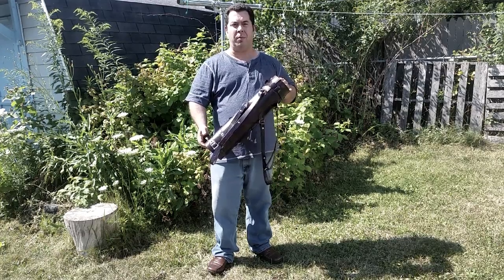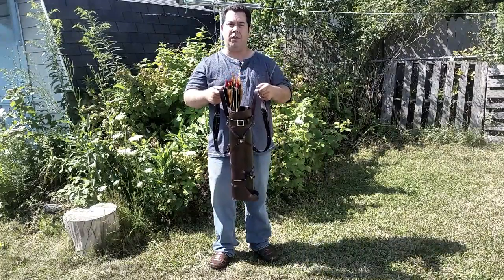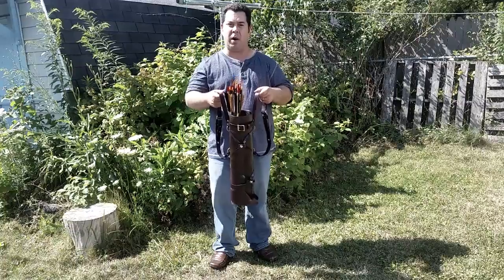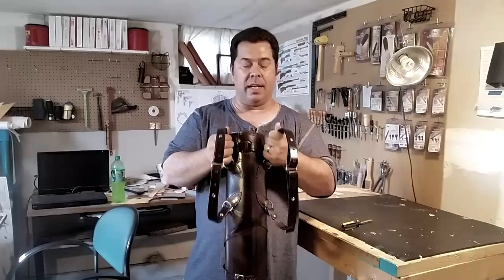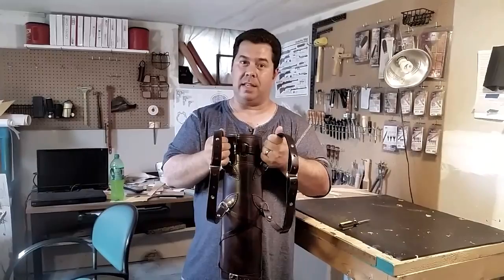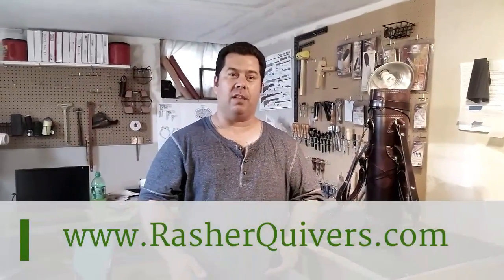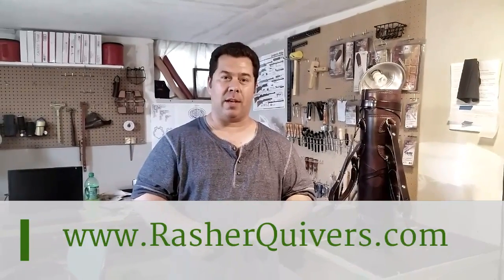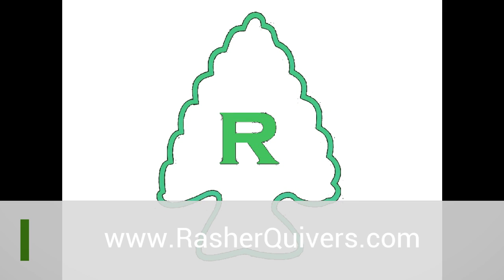The Tactical Strap from Rasher Quivers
In this video we explain the form, function, & adjustment of the Rasher Quivers Tactical Strap.